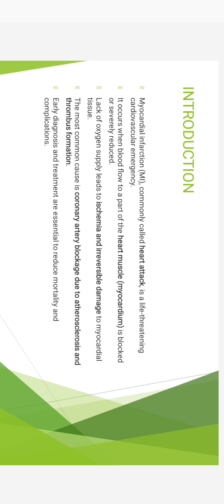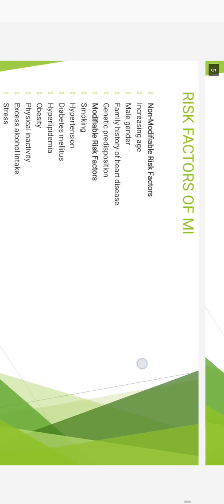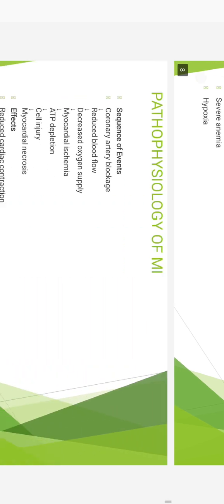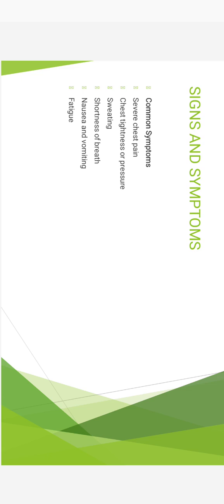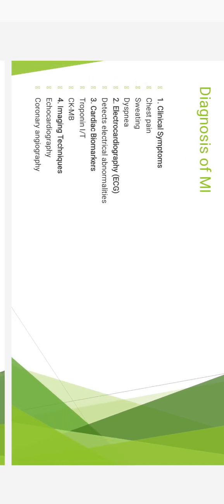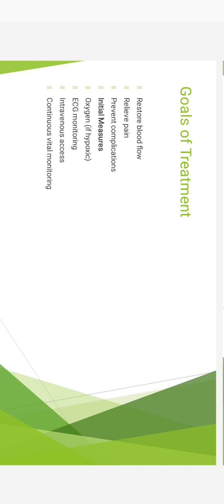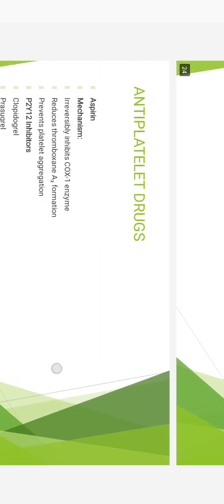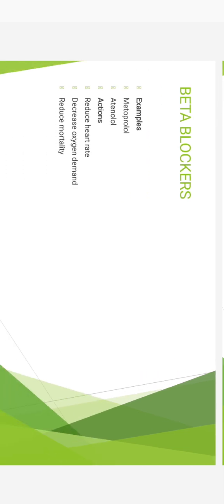MYOCARDIAL INFARCTION DR JEMISHA